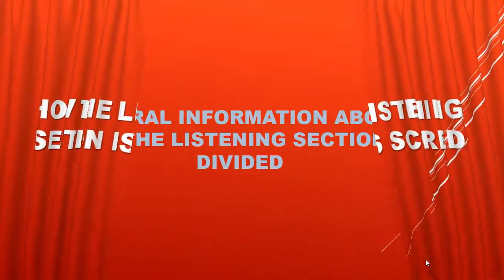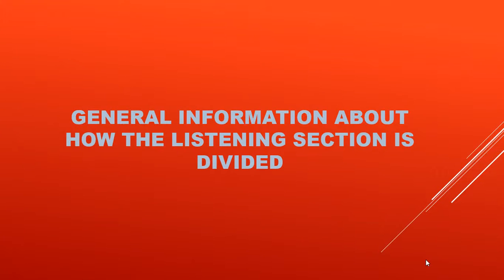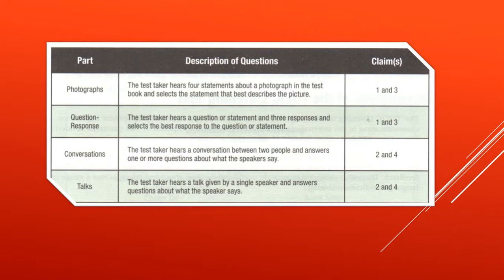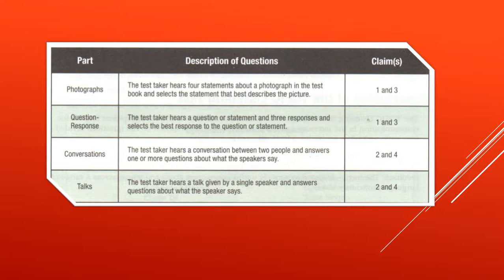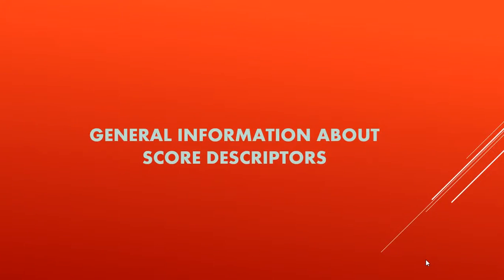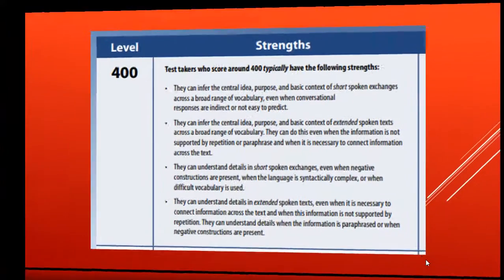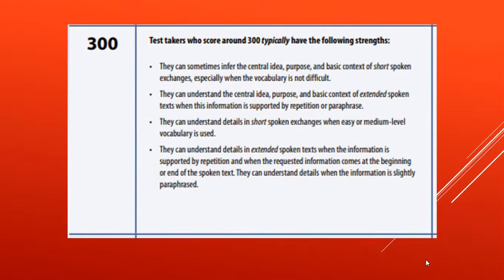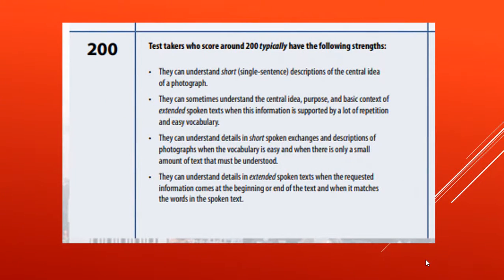Ingles Corporativo-Toeic 2 How the listening section is scored